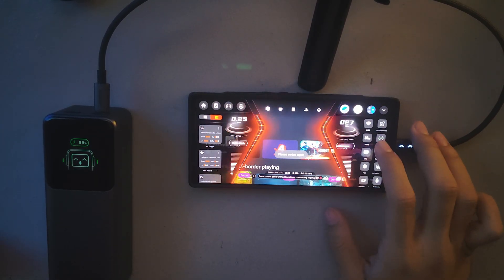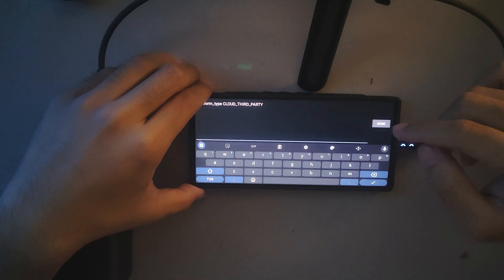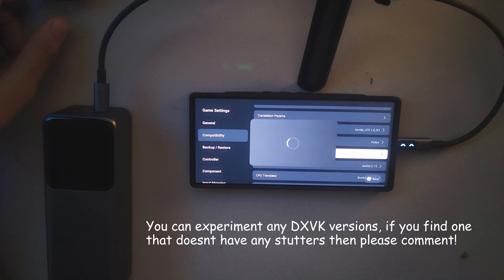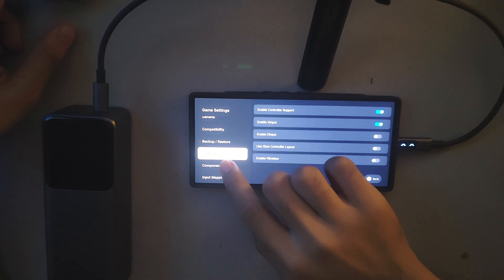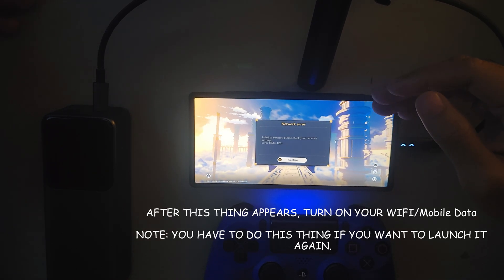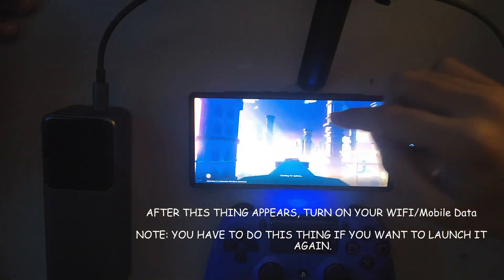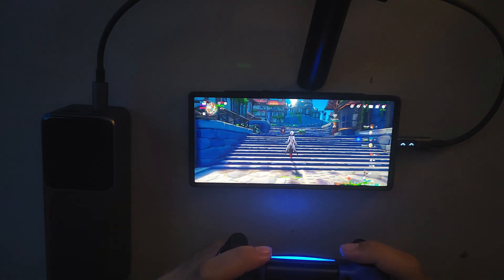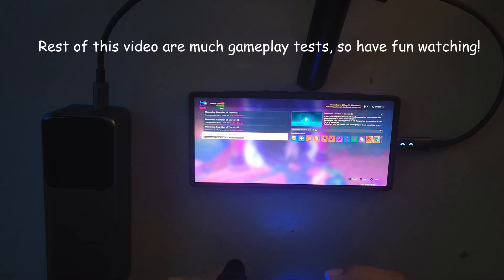Install Genshin Impact PC on GameHub Emulator - Full Tutorial!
After long months, I've finally made a full tutorial how to run Genshin Impact PC on an Emulator!

Since genshin's controller support is only for apple, why not for android? With this tutorial, the impossible made into possible ❤️

Note that this tutorial is only works best for Snapdragon Phones.